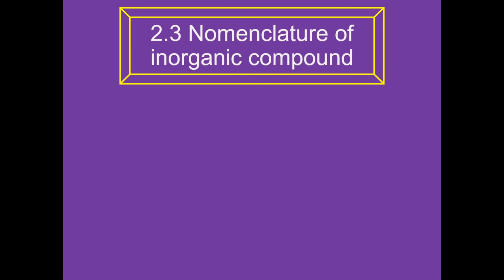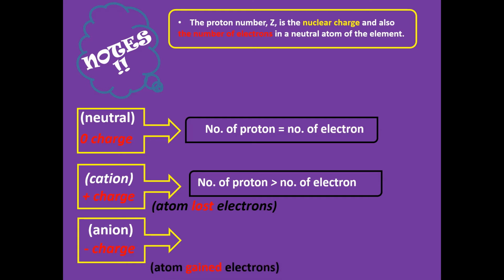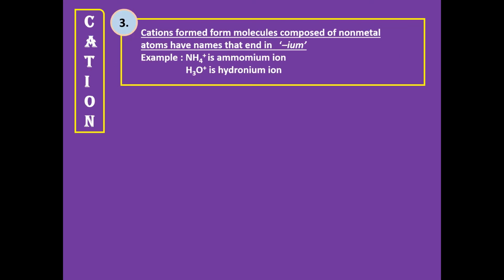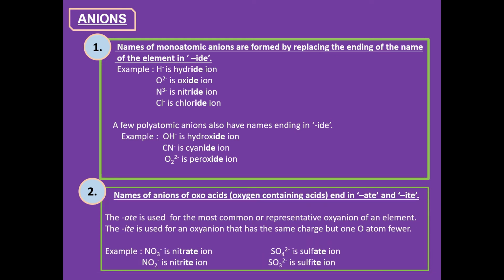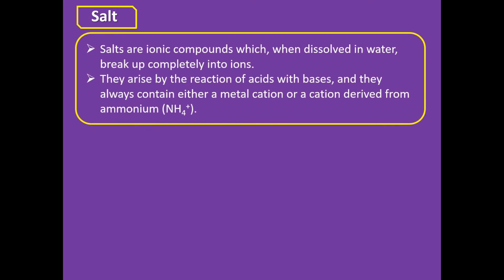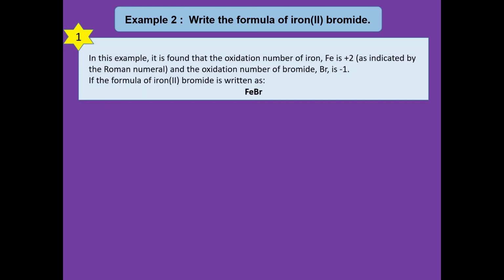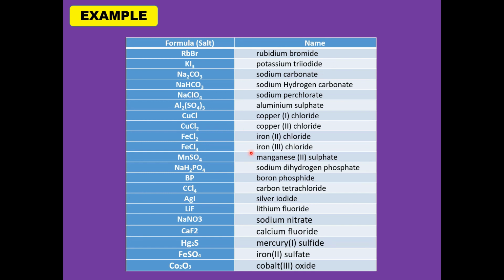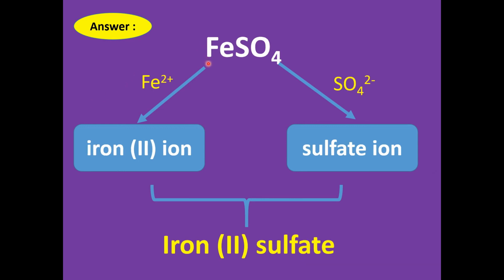DK014 CHAPTER 2: ATOMS, MOLECULES AND IONS (2.3 NOMENCLATURE INORGANIC CHEMISTRY)